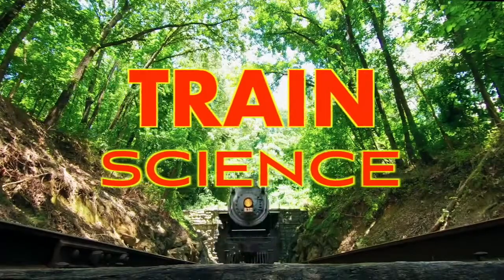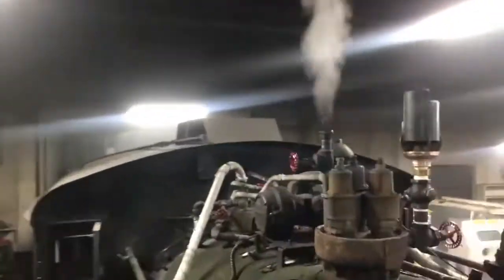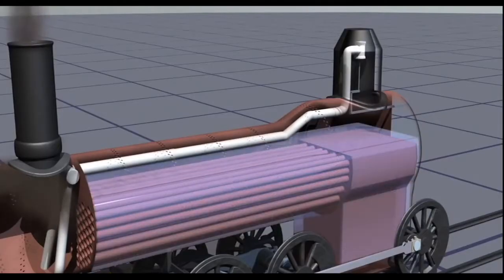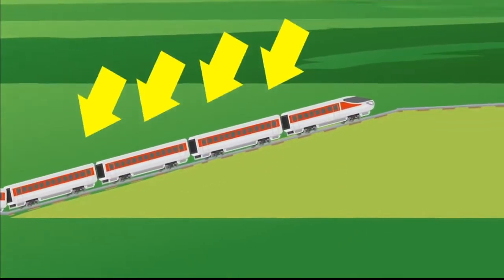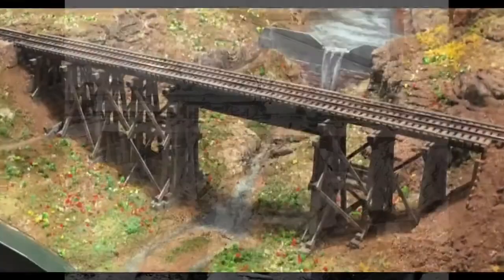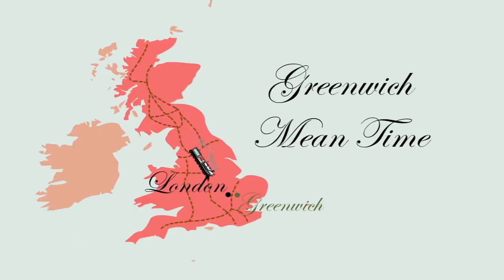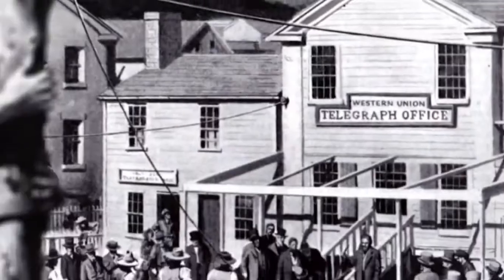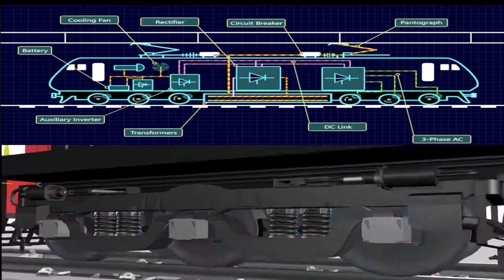TRAIN SCIENCE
What is the Science that enables Trains?